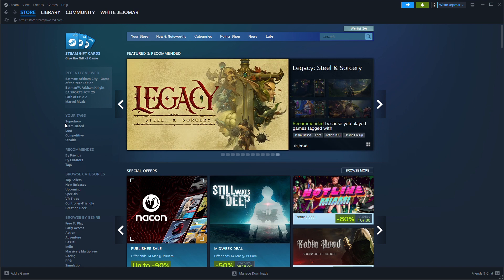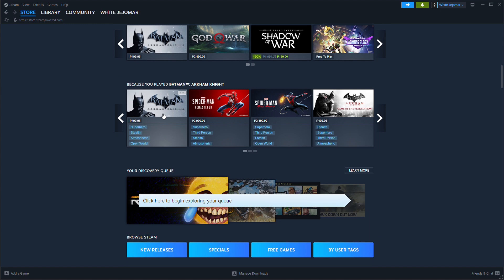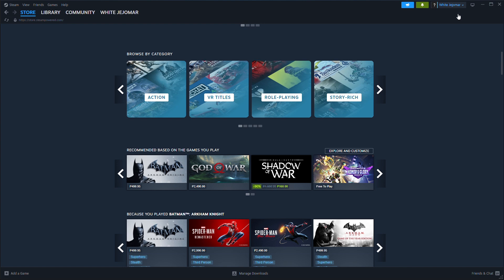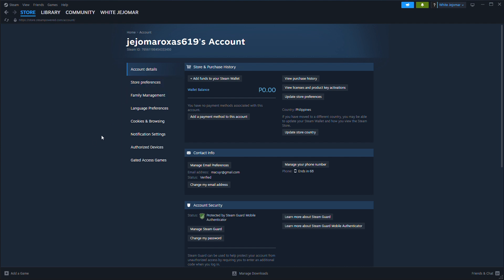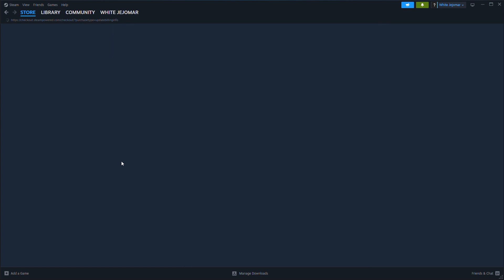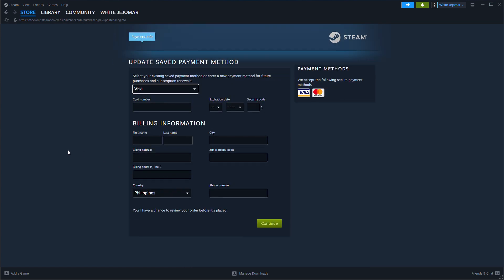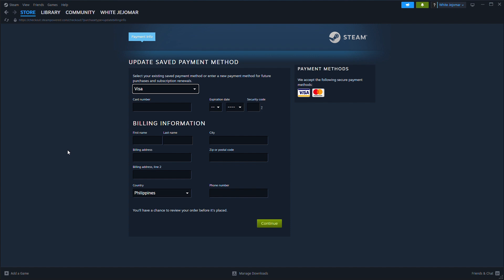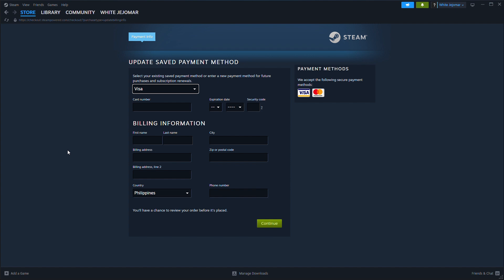HOW TO CHANGE BILLING ADDRESS ON STEAM 2026! (FULL GUIDE)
In this video, I am going to show you how to change your billing address on Steam. If you recently moved or need to update your payment information, I will guide you through the step-by-step process to update your billing details on Steam.